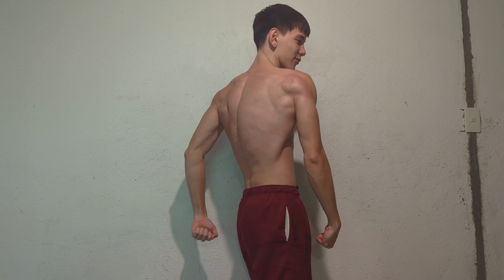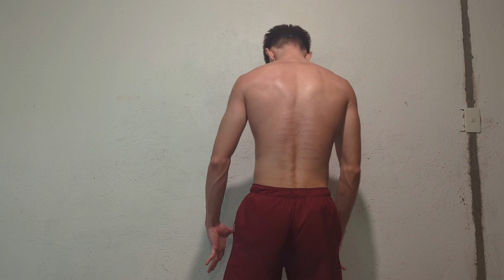LEGENDARY Back and Biceps Workout!